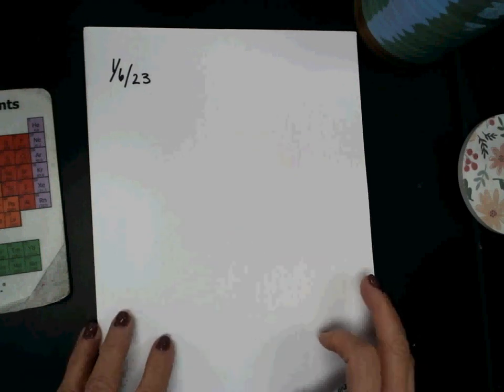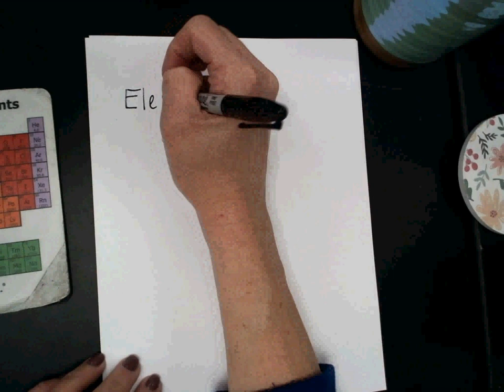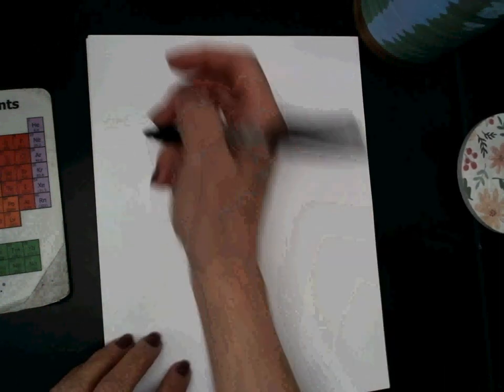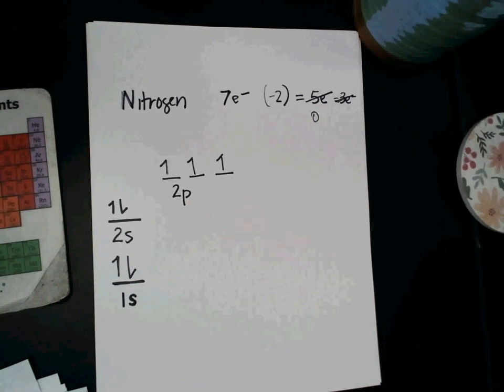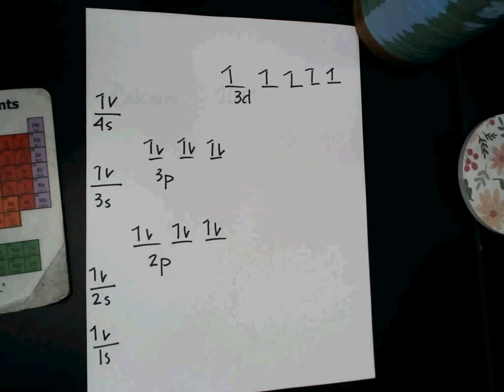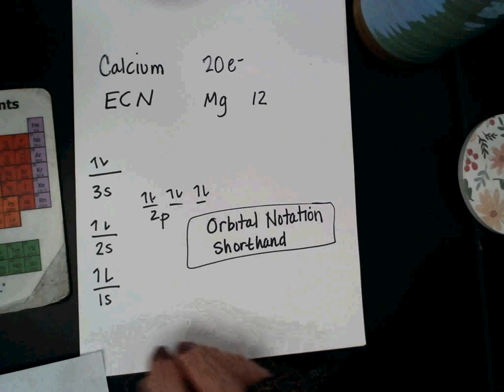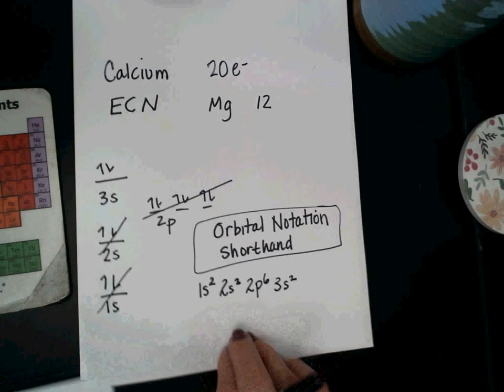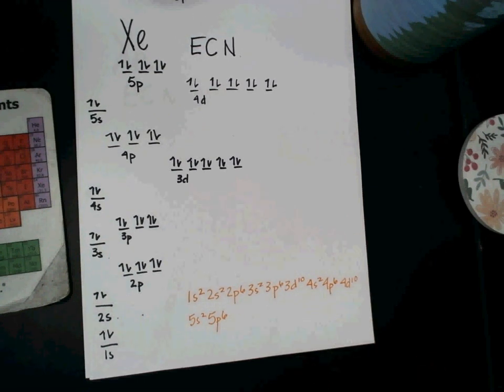Electronic Structure of the Atom #3